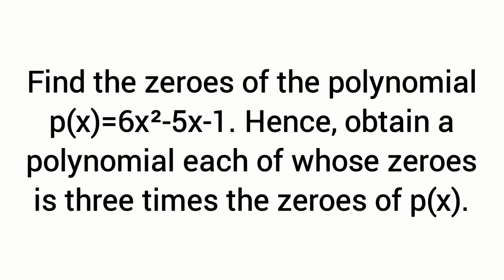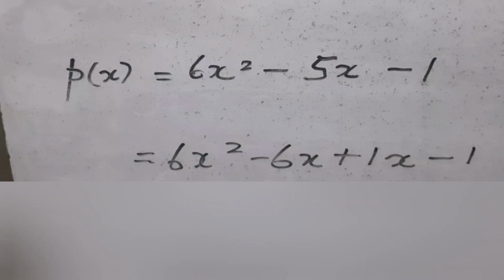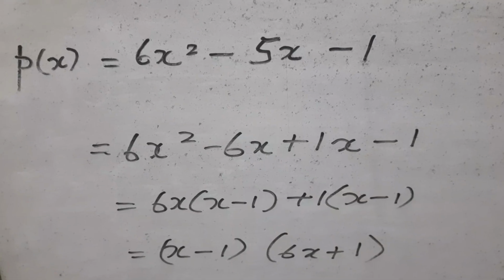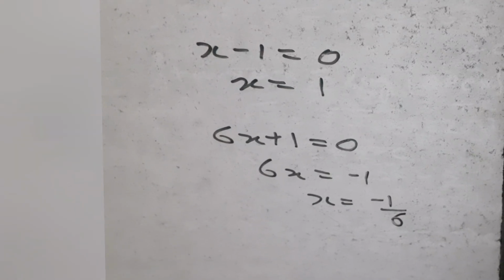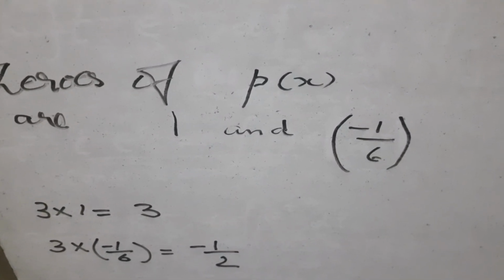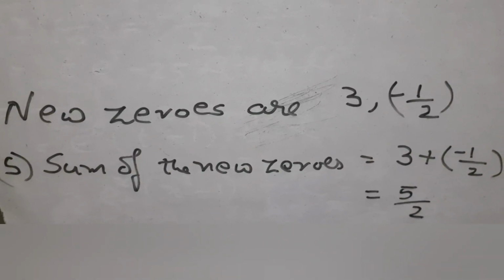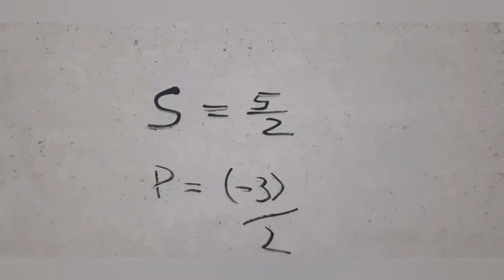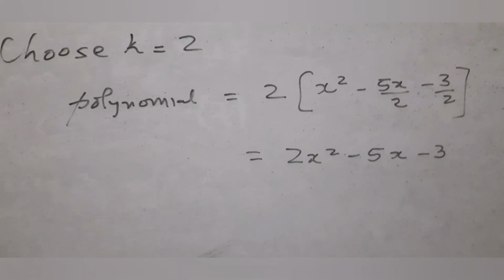Find the zeroes of p(x)=6x² -5x-1.obtain polynomial whose zeroes are three times the zeroes of p(x)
Find the zeroes of the polynomial p(x)=6x^2 -5x-1.. Hence, obtain polynomial each of whose zeroes is three times the zeroes of p(x).

cbse 10th maths old board exam question paper 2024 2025 mathematics standard polynomial
Finding the zeroes of the quadratic polynomial p(x) = 6x² - 5x - 1 is an important exercise in algebra that helps students strengthen their understanding of quadratic functions and prepares them for a wide range of examinations. This type of question frequently appears in board exams such as the CBSE Class 10 and 12 syllabi, ICSE mathematics papers, IGCSE and GCSE assessments, IB math internal assessments, AP Calculus exams, Cambridge and Edexcel tests, and university entrance exams including SAT subject tests and other global assessments. It is also covered in foundation level problem sets for engineering entrance exams and various scholarship tests across continents. The question not only reinforces the concepts of finding the roots using quadratic methods but also expands into forming new polynomials by manipulating the zeroes, which is a concept that appears in algebra topics across international curricula.

In this video, we explore how to determine the roots of the quadratic equation by identifying the sum and product of the roots, which is a topic explicitly covered in mathematics books used in national and international educational boards. Students preparing for CBSE board mathematics often find such problems in their algebra section, while ICSE papers ask similar questions under higher order equations. Students appearing for Cambridge IGCSE and O-level exams will find this problem relevant in their core mathematics practice. The problem also aligns with topics in IB Mathematics Applications and Interpretation, where understanding transformations and relationships between roots and coefficients is key to problem-solving. For students preparing for AP Calculus or university entrance tests, the practice of forming new polynomials from given zeroes helps in understanding algebraic identities and relationships.

The second part of the problem, where one is asked to find a polynomial whose zeroes are three times those of the original polynomial, is particularly beneficial for deepening conceptual clarity. Such problems are found not only in algebra sections but also in topics related to functions, transformations, and advanced problem-solving scenarios. This concept forms a bridge between basic quadratic equations and more complex problems involving higher-order polynomials, which are tested in national boards, competitive exams, and international assessments. It is often used to test application skills and understanding of algebraic properties in mathematics olympiads and talent search exams.

This comprehensive explanation covers how this type of problem is highly relevant for students preparing for a wide range of mathematical assessments globally. Understanding these concepts thoroughly ensures success in exams and helps build a strong foundation for further studies in mathematics, physics, engineering, and data sciences. Practicing such problems also enhances analytical thinking and problem-solving speed, which are essential for high-stakes exams and real-world applications.

For anyone preparing for board exams like CBSE, ICSE, or Cambridge IGCSE, as well as university entrance exams like SAT, ACT, or AP Calculus, this problem serves as an excellent practice question. Similarly, for students enrolled in international programs such as IB, Edexcel, or national-level entrance tests, mastering these algebraic techniques provides a competitive edge. The relationship between zeroes and polynomial formation also appears frequently in past question papers, making this topic highly useful for exam-oriented learning.